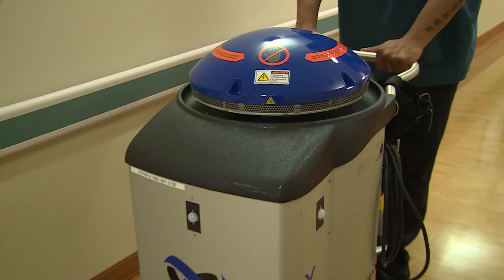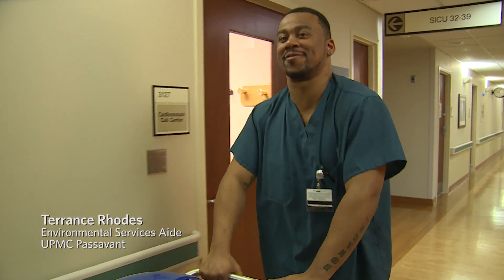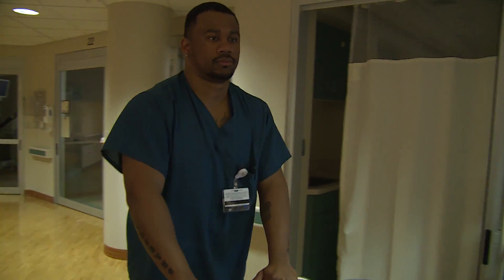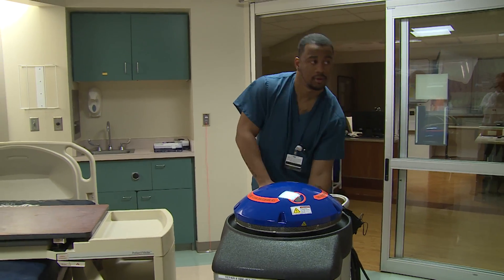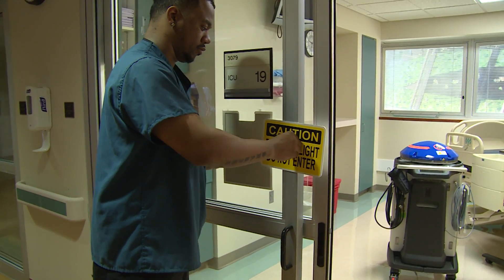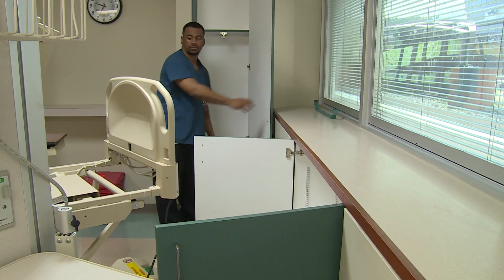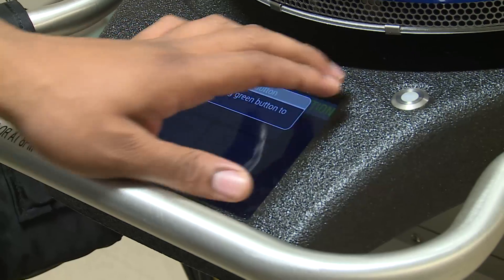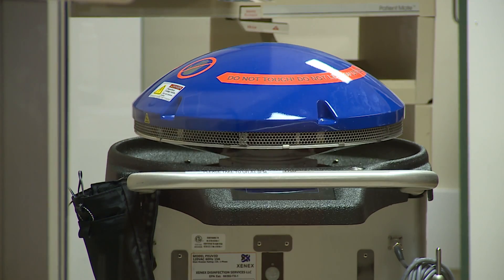Ultraviolet Light Zaps Superbugs at UPMC Passavant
UPMC Passavant is the latest to use UV robots for another layer of disinfection in their facility. Mark Hundley, director of environmental services at UPMC Passavant, explains their disinfecting robot, Violet.